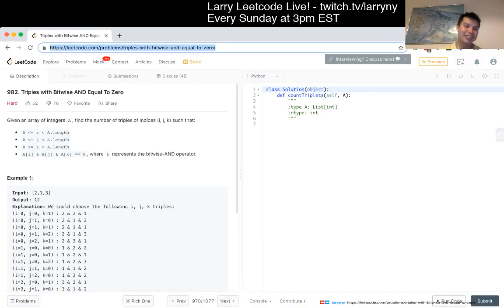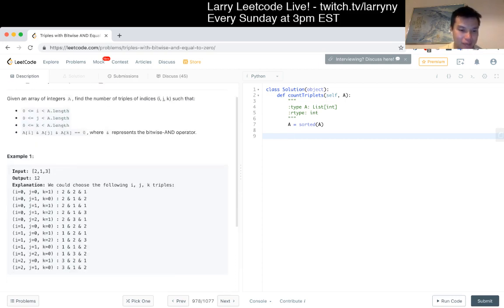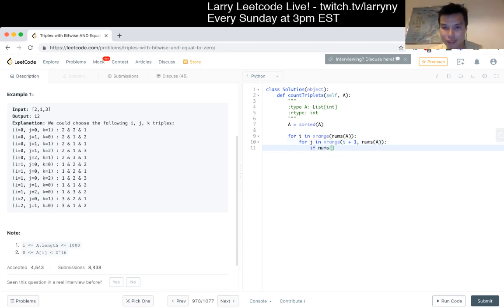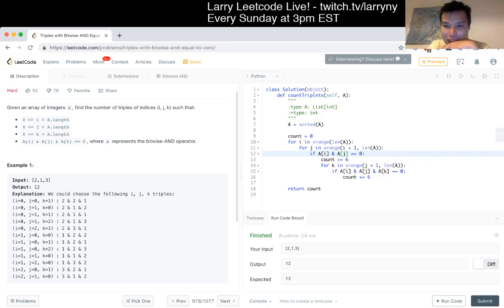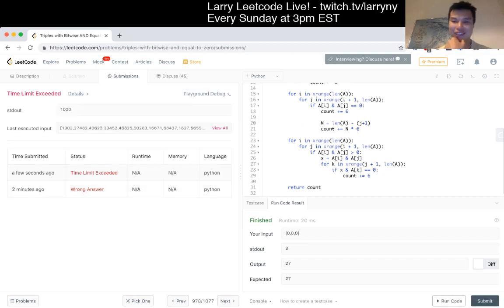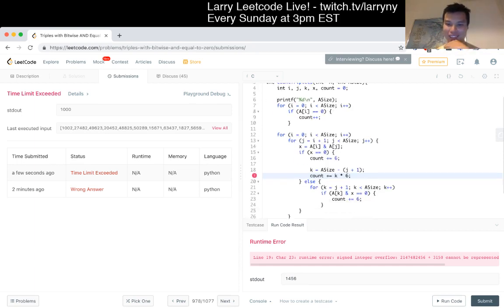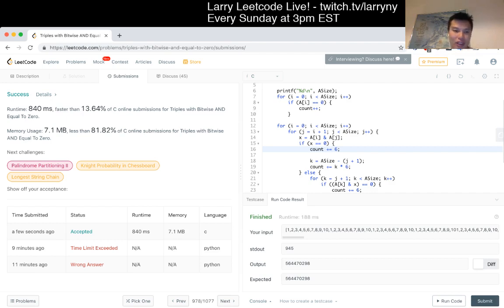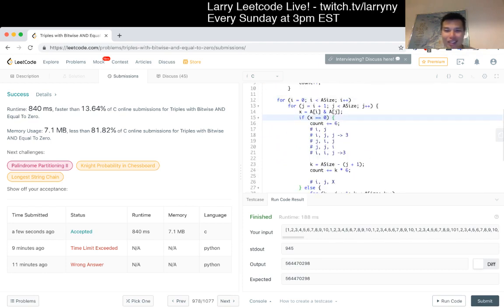982. Triples With Bitwise AND Equal To Zero (Leetcode Hard)